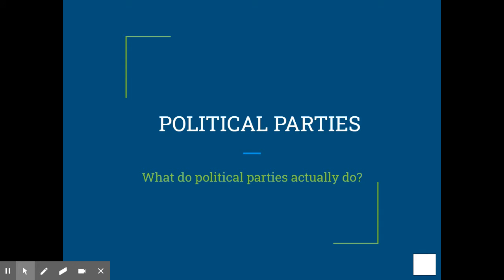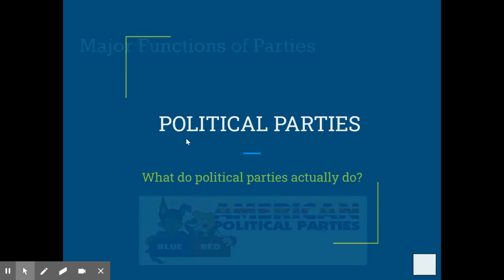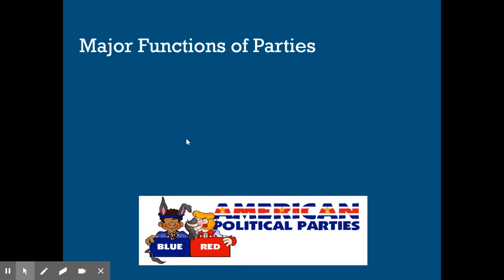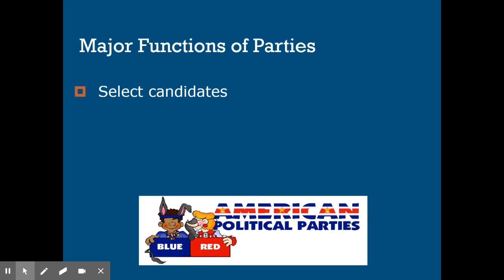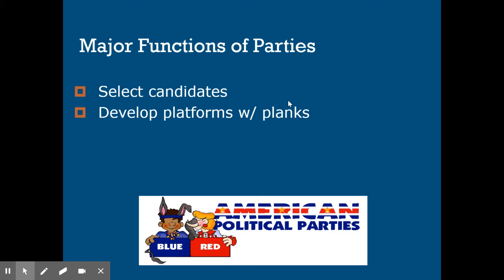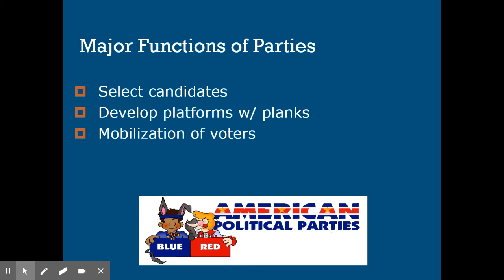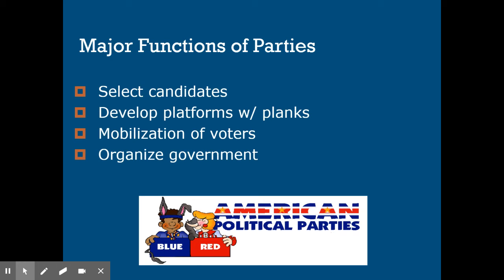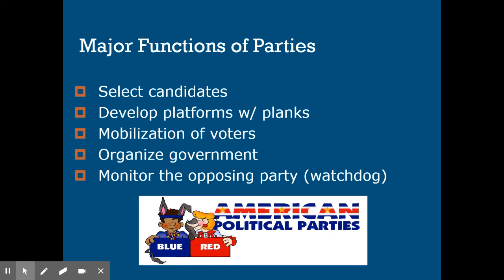AP: Major Functions of Political Parties